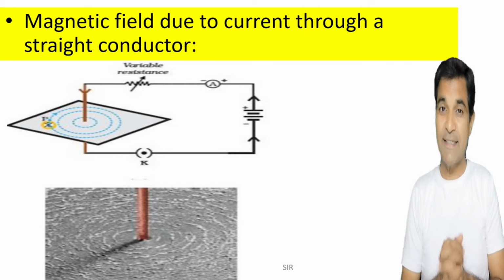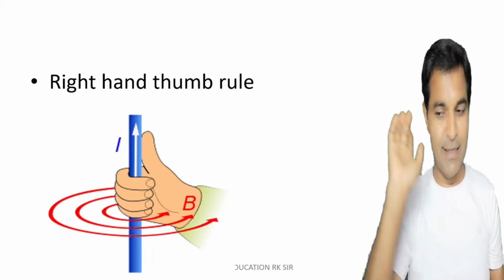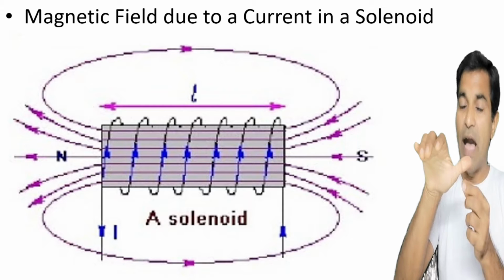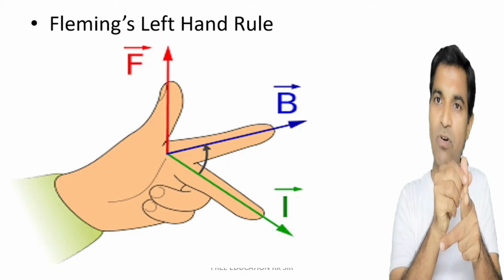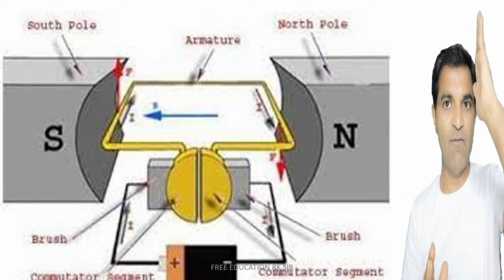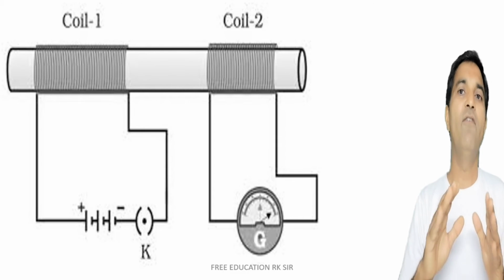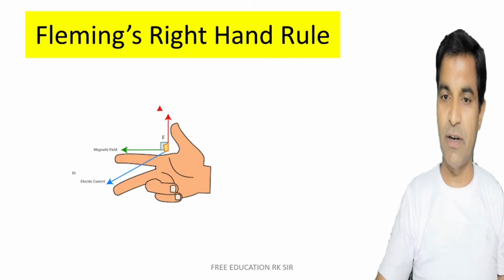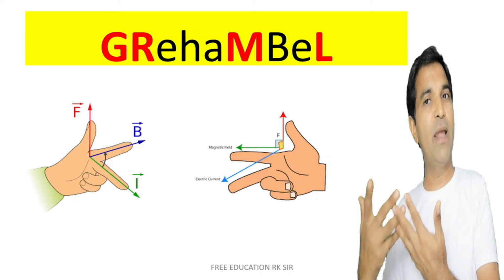13.8 FLEMING'S LEFT HAND RULE & FLEMING'S RIGHT HAND RULE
13.8 FLEMING'S LEFT HAND RULE  & FLEMING'S RIGHT HAND RULE
Fleming's Left Hand rule Class 10
Fleming's Right Hand rule Class 10